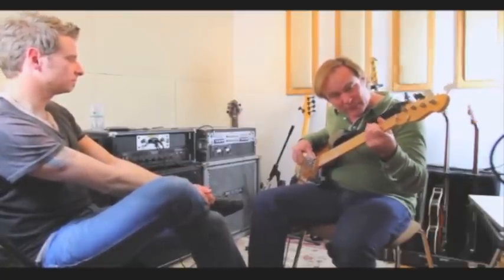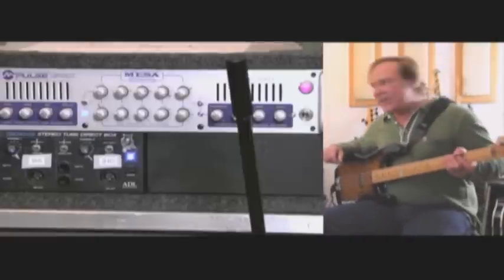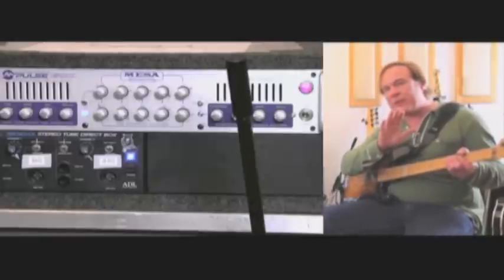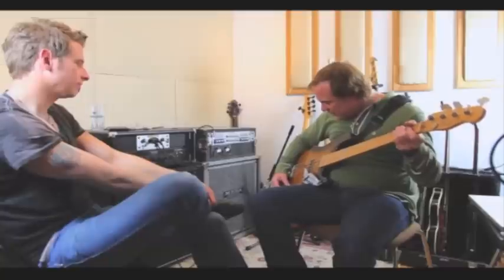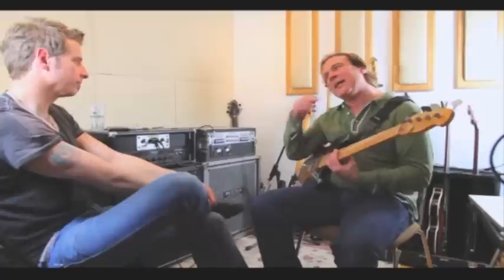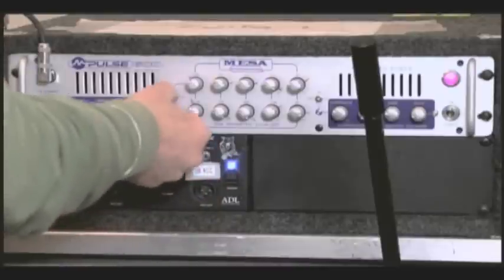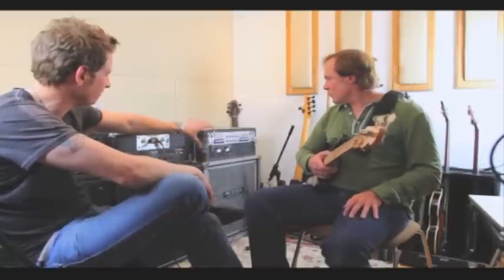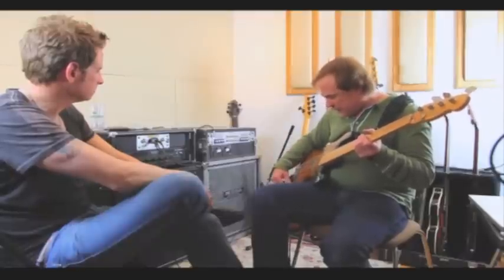Mesa Boogie M-Pulse with Jim Mayer and Victor Broden Part 1